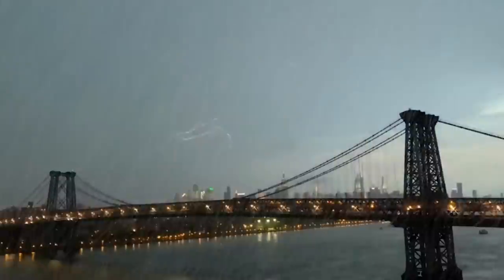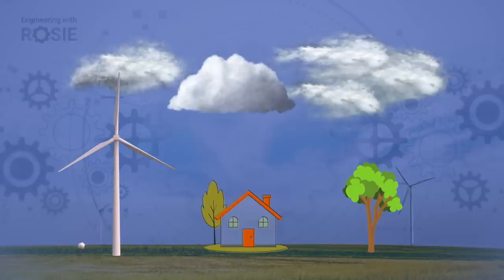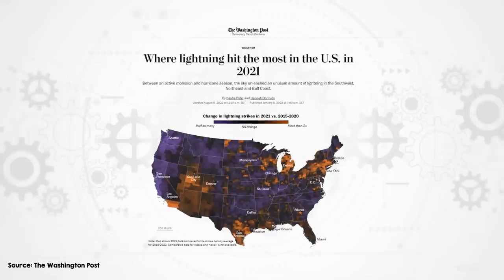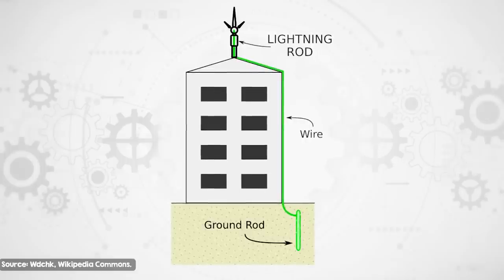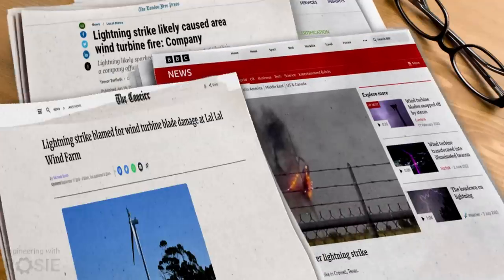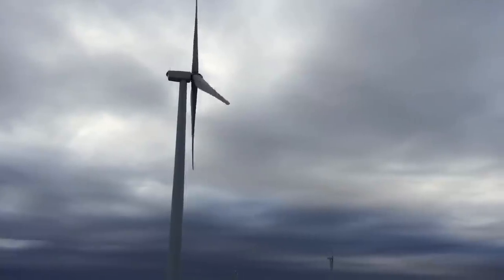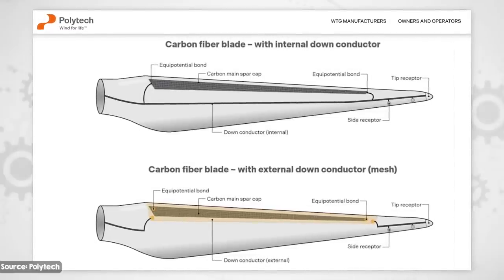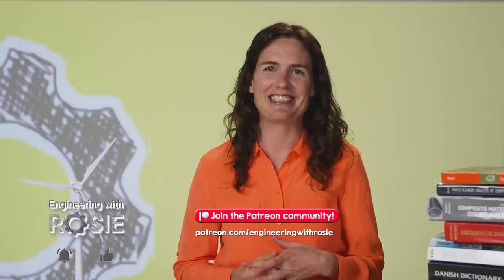Wind Turbines vs. Lightning: What Happens When a Wind Turbine Gets Struck?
What happens if a wind turbine gets struck by lightning?

You might be surprised to learn this is not rare. To wind turbines, ‘getting struck by lightning’ is less like bad luck and more like an inevitability. Wind turbines are so easy for lightning to hit that they’ve been captured attracting a bolt every three seconds during a storm. On average, each wind turbine blade gets struck 1-20 times each year, depending on how storm-prone the location.

So how does a wind turbine take hundreds of bolts of lightning over its lifetime and stay standing? In this video we’re going to find out about the science of lightning strikes and the tricks engineers use to make sure getting struck by lightning is no big deal.

And we’re going to find out what happens when they get it wrong.

Thanks to lightning engineer Allen Hall from Weather Guard Lightning Tech for help with this video. Allen will be joining me for a livestream soon so put all your burning (pun intended) questions in the comments or join us LIVE.

Also big thanks to Tom Warner for his permission to use his amazing lightning footage. You can find more videos from Tom on his YouTube channel and find a wealth of information about lightning on his

The Engineering with Rosie team is:
Kevin Irman: research, calculations, assistant editor

Bookmarks:
00:00 Intro
00:46 What exactly is lightning?
01:49 How does lightning ‘choose’ what to strike?
02:48 Wind turbine damage from lightning strikes
05:55 Wind Turbine Lightning Protection System
07:30 Why the LPS is not foolproof
08:30 Lab-scale Tests and how lightning attaches
10:29 Certification vs Reality
11:15 Other causes of LPS failures
12:52 Limited testing period
13:55 Outro

Sources:
Upward Lightning at the Willow Creek Windfarm, Dashcam, 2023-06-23
Tom Warner

Where lightning hit the most in the U.S. in 2021
Kasha Patel and Hannah Dormido

Study on Lightning Protection Methods for Wind Turbine Blades
Naka et al., 2005

Lightning protection of wind turbine generation systems
Yokoyama et al., 2011

Numerical tools for lightning protection of wind turbines
Madsen et al., 2013